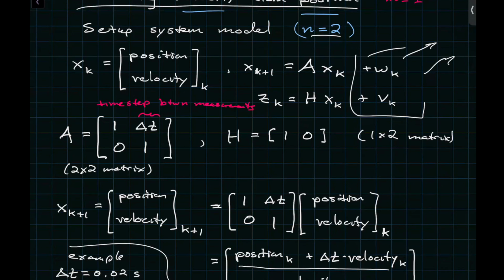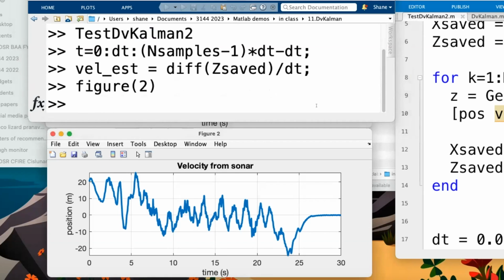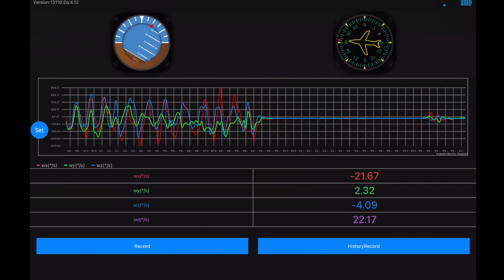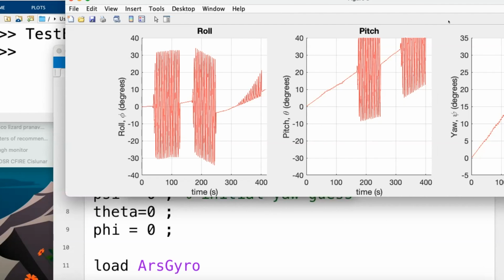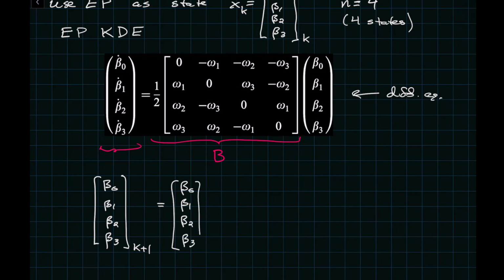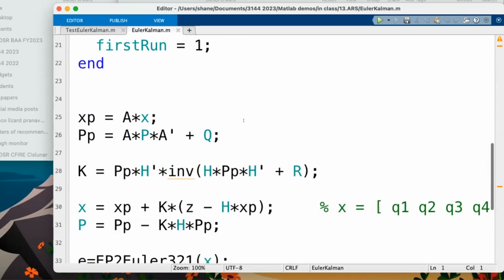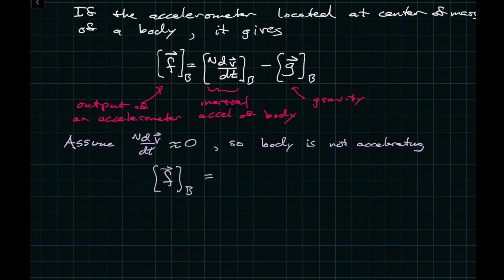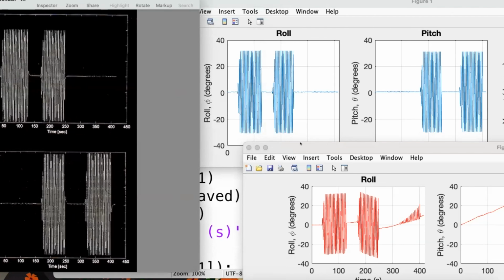Kalman Filter for Beginners, Part 3- Attitude Estimation, Gyro, Accelerometer, Velocity MATLAB Demo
Kalman Filter for Attitude Estimation (Part 3 of 3)

In this lecture we extend the Kalman filter to dynamic attitude estimation using real sensor data.

🔹 Step 1 – MATLAB Demo: Estimate velocity from noisy position data (altitude via sonar) and compare with a finite-difference estimate.
🔹 Step 2 – Attitude Estimation: Discuss why Euler angles are problematic (nonlinear evolution) and why quaternions provide a linear, robust state representation.
🔹 Step 3 – Sensor Fusion: Combine gyroscope angular velocity (body-fixed frame) with accelerometer gravity reference to estimate roll and pitch.

Along the way we construct the system model with the state transition matrix A, the measurement matrix H, and noise matrices Q and R.

This special lecture series takes us into dynamic attitude estimation, using time-varying gyroscope data, as opposed to the previously covered *static* attitude estimation, which uses simultaneous measurements of known external objects.

Attitude Determination And Control System (ADCS)

*Chapters*
0:00 Estimating Velocity From Position using Kalman Filter
5:08 Comparison with Finite Differences Approximation for Velocity
9:00 Dynamic Attitude Determination
9:53 Accelerometer/Gyroscope Motion Sensor
12:16 Integrating Gyroscope Angular Velocities from Sensor, MATLAB
18:00 Kalman Filter using Yaw, Pitch, Roll Euler Angles
20:30 Kalman Filter using Quaternions (Euler Parameters)
26:16 MATLAB Demo Using Quaternions
30:00 Data Fusion - Accelerometer with Gyroscope
39:01 Sensor Data Fusion Recap

► *Prof. Shane Ross* 🌠 aerospace engineering professor, Virginia Tech
Background: Caltech PhD | worked at NASA/JPL & Boeing

► *Inertial Measurement Unit Used (IMU Sensor)*
WIT Motion, Gyroscope + Accelerometer + Magnetometer

► *Reference*
Kalman Filter for Beginners: with MATLAB Examples
by Phil Kim, Lynn Huh, 2010

Implement a Kalman filter for dummies Visually Explained tutorial MATLAB aerospace mathematics recursion orbital